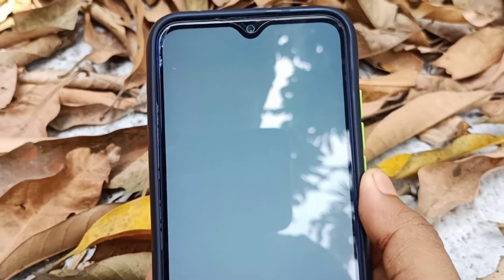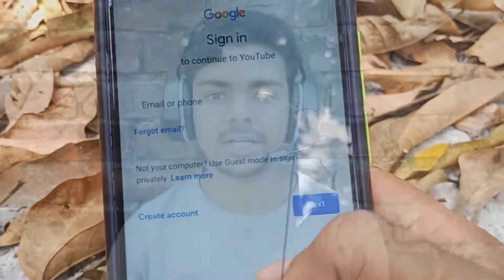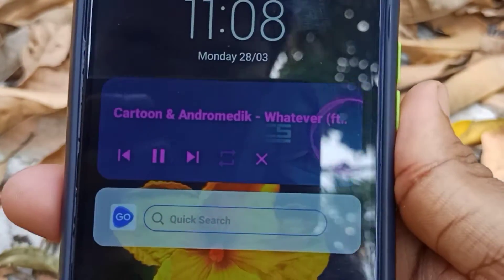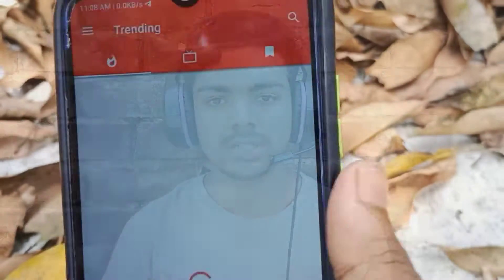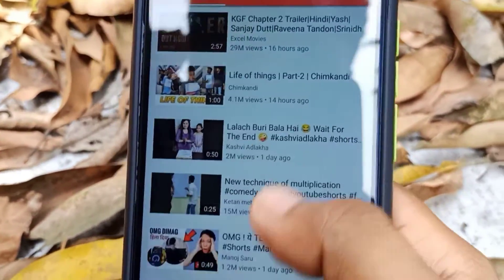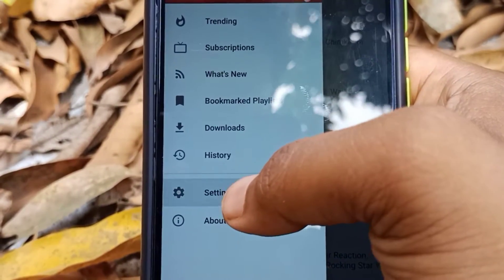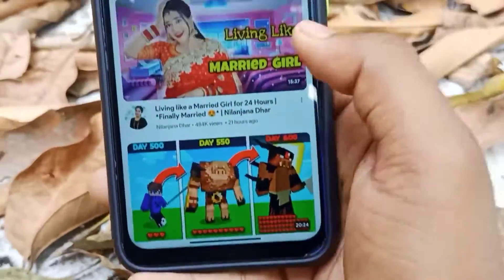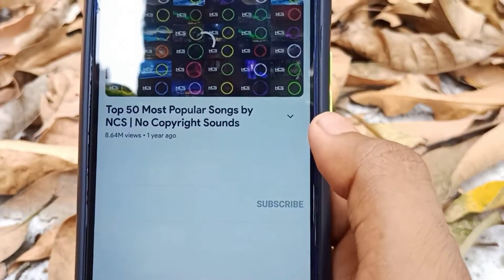These are THE BEST Youtube Vanced Alternatives !! Youtube Vanced Discontinued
As most of you would already know by now, YouTube Vanced has been discontinued after getting a Cease and Desist from Google. If the next question which comes to your mind is what are the best YouTube Vanced Alternatives? Well, need not worry we got you covered. In this video we talk about the Best Youtube Vanced Alternatives.

**Browser Extensions to Look For** SponsorBlock Return YouTube Dislike uBlock Origin YouTube Enhancer